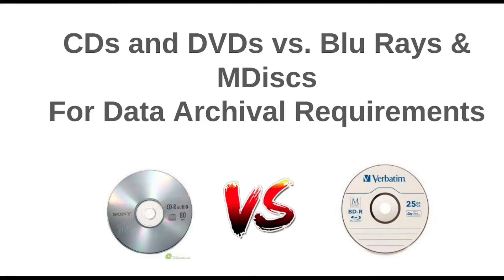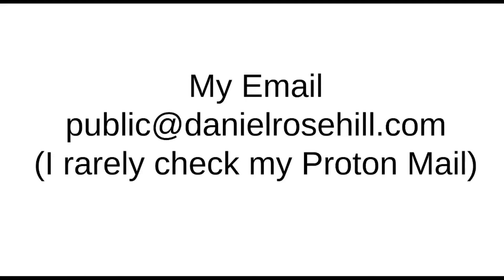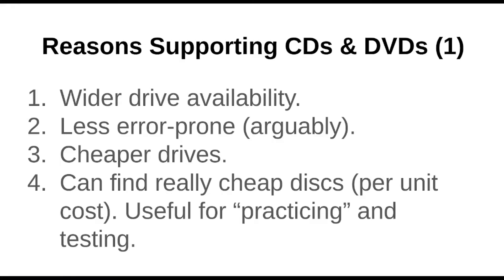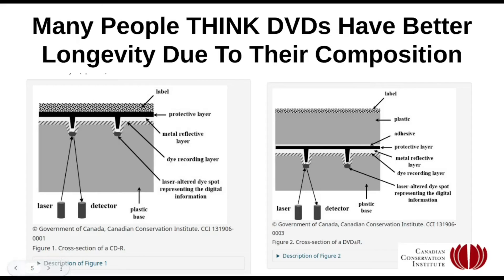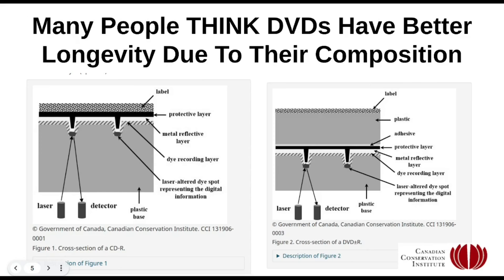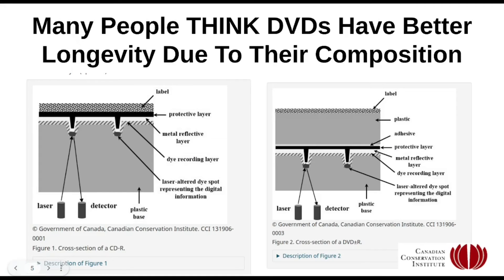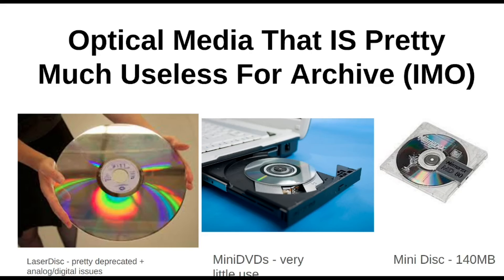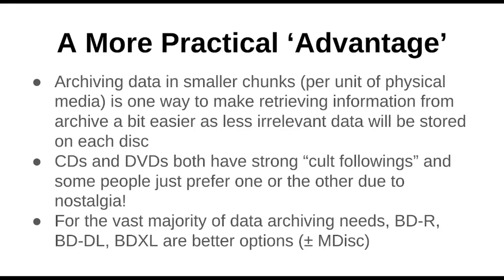Why Use CDs And DVDs When There's Blu Ray? (Data Archival)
Why use CD-R or DVD-R when Blu Ray products including the M-Disc can storage more than one thousand times the data (of the former) one each disc?
Some thoughts.